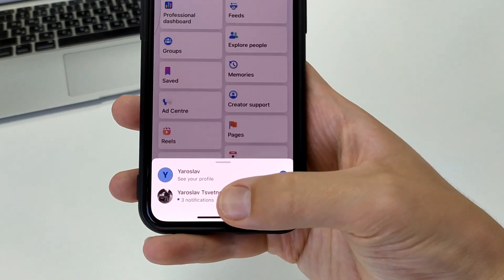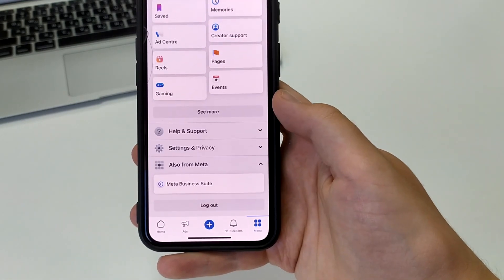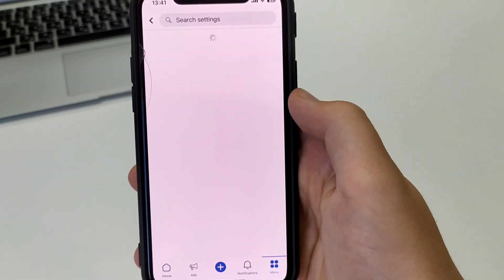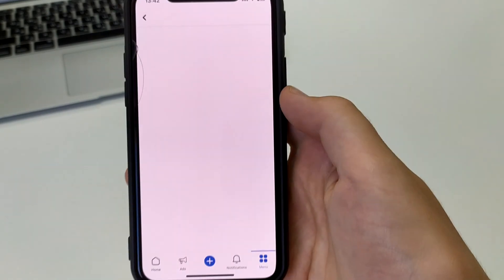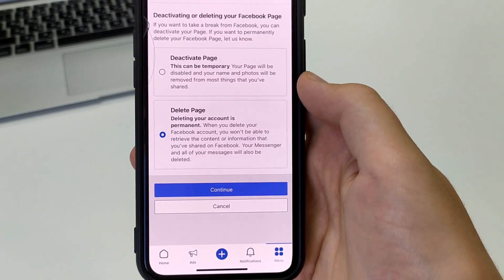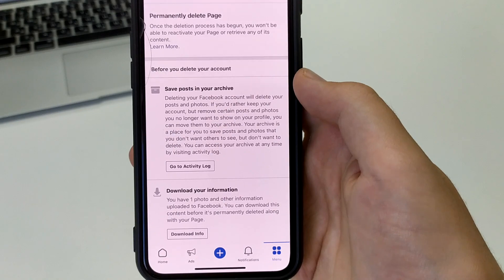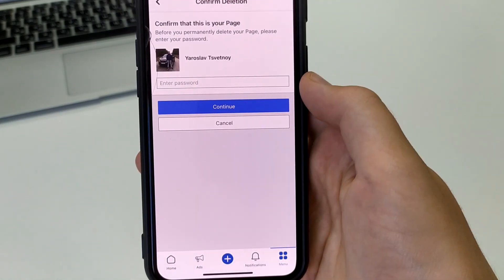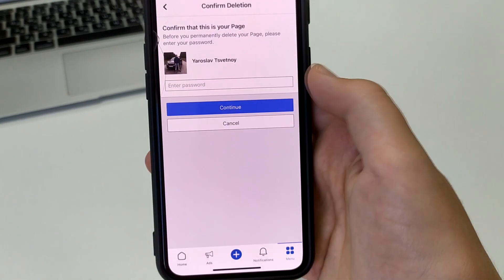How To Delete Page on Facebook - Full Guide